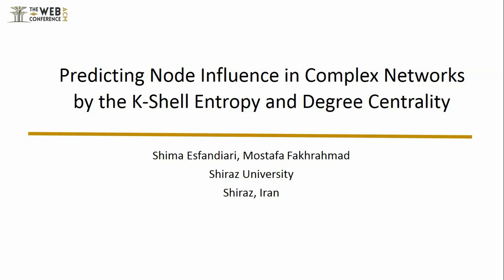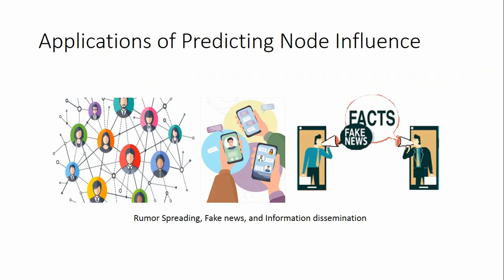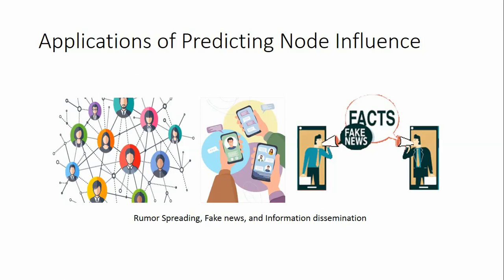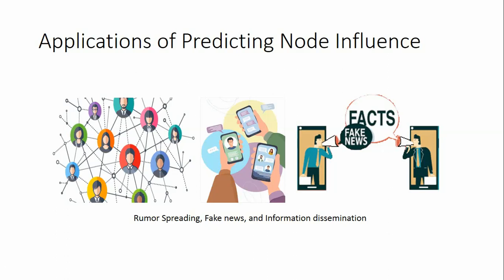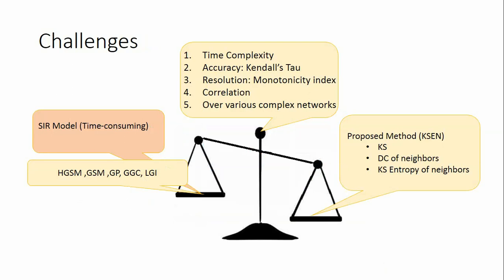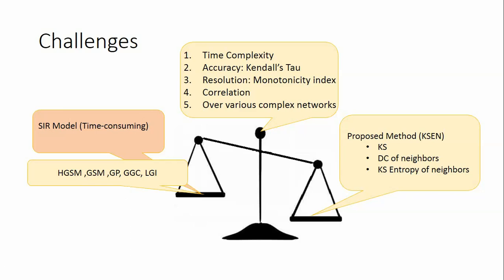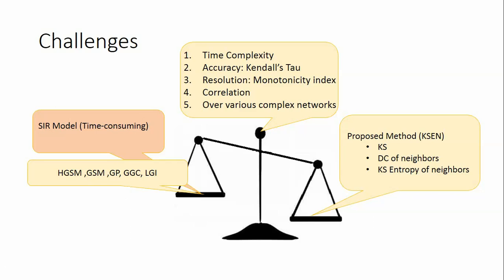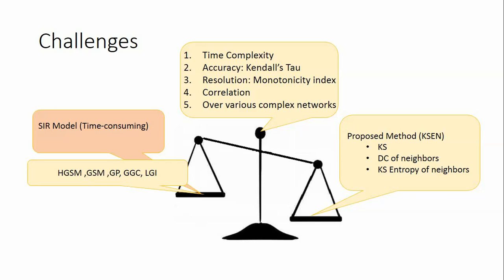[shp2903] Predicting Node Influence in Complex Networks by the K-Shell Entropy and Degree Centrality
"Predicting Node Influence in Complex Networks by the K-Shell Entropy and Degree Centrality

Shima Esfandiari and Seyed Mostafa Fakhrahmad"